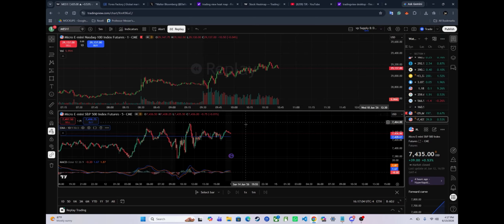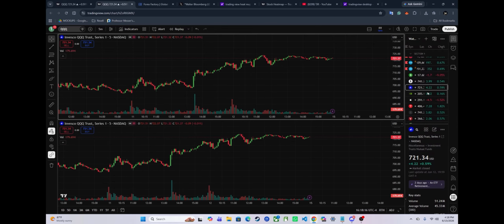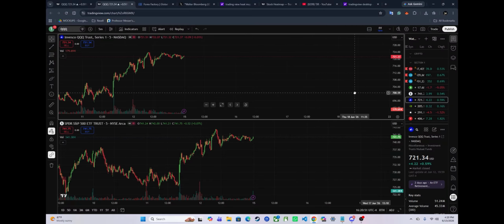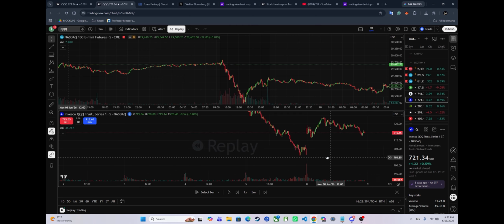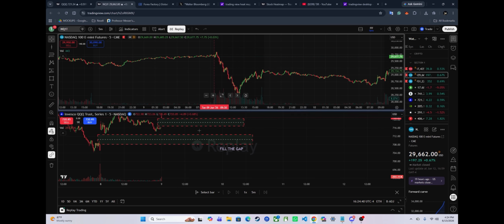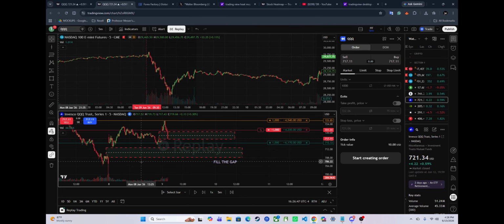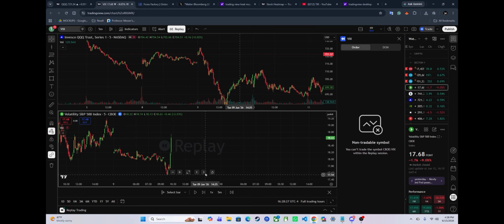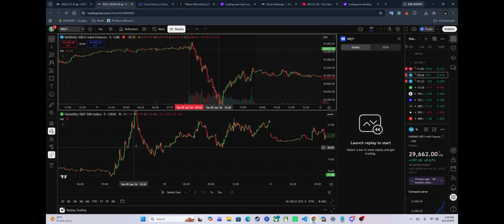Koizys6 Bootcamp Pt.4 Correlations within the Market and How to trade correlations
In this video I will go over how the different market indices correlates over time

- Knowing how futures moves with other stocks can :

      Improve setups

      Give you more insight on your trades

      Better edge when trading

Key Notes in this video:

NQ/MNQ correlates with QQQ

ES/MES Correlates with SPY

All futures (NQ AND ES) mirrors VIX (Fear indicator)

        - Vix should always mirrors or be the opposite of futures: if vix is up , futures are down ; vice versa

Futures correlate with OIL ( due to war tensions)

GAP FILLS:

8/10 QQQ will fill its gap during its session, therefore u can use this knowledge to play gap fills in your setup

MORE DESCRIPTIVE VIDEOS COMING SOON